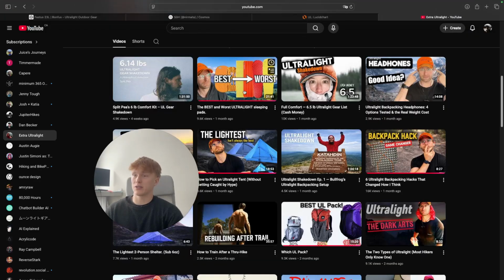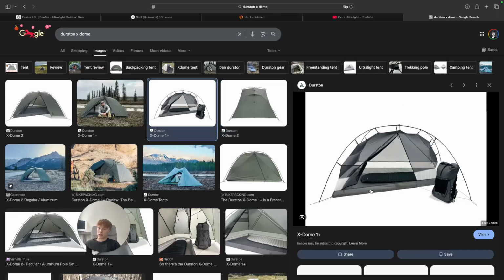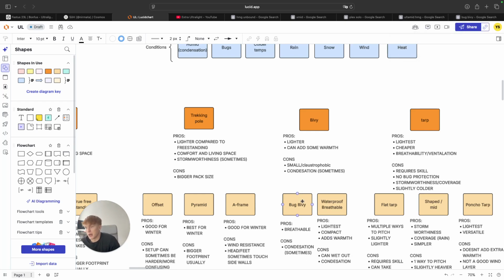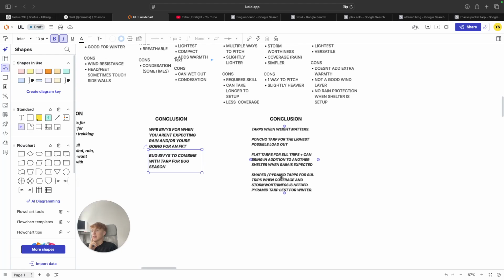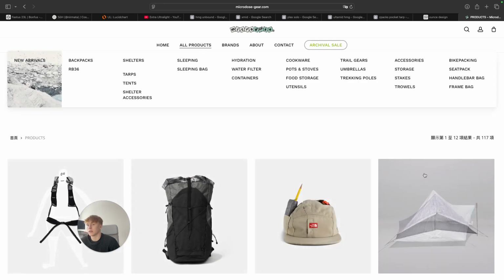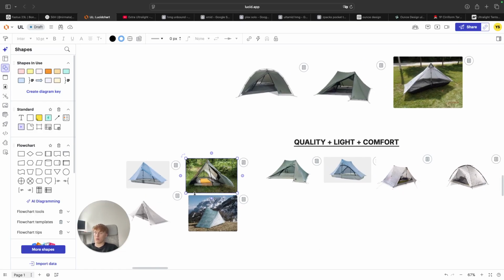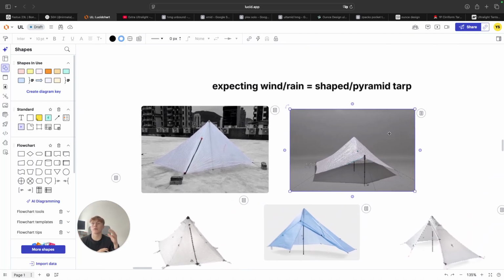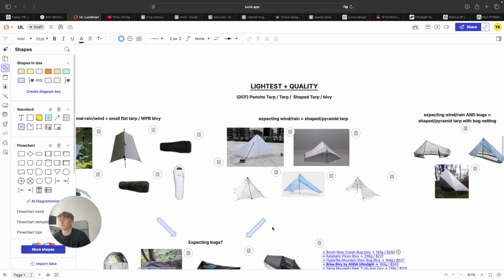Best Ultralight Shelter Guide (Step-by-Step)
In this guide, I break down how to choose the right ultralight backpacking shelter based on terrain, elevation, weather, and your style of travel.